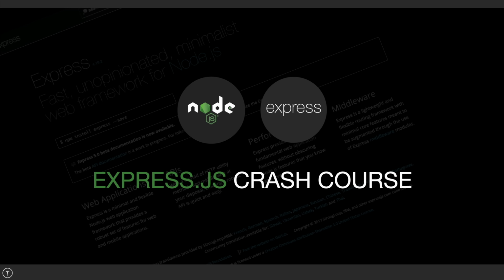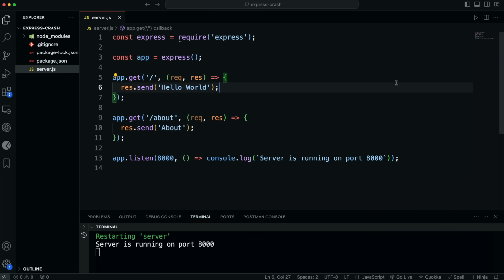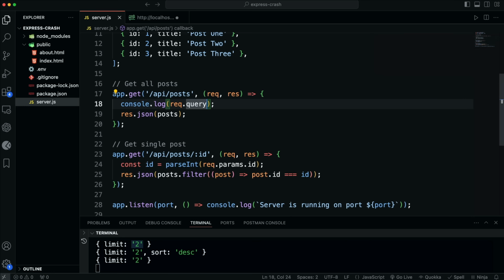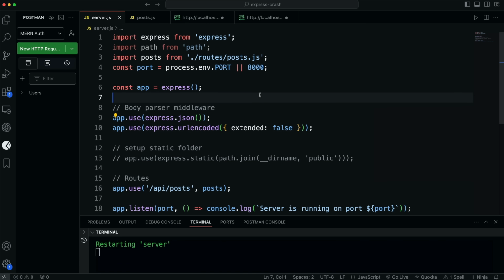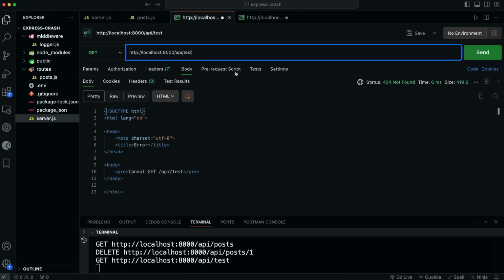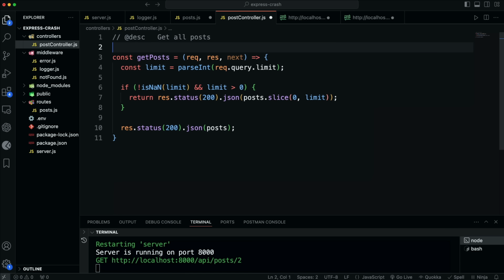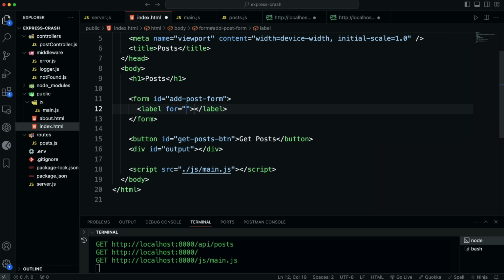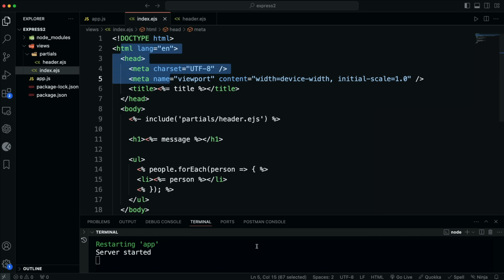Express Crash Course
Get started with the most popular web framework for Node.js.

Timestamps:
0:00 - Intro & Slides
0:53 - What is Express?
2:28 - Opinionated vs Unopinionated
4:10 - Prerequisites
5:18 - What we'll cover
6:45 - Express Setup
9:00 - Basic Server
13:10 - --watch Flag & NPM Scripts
15:25 - res.sendFile() Method
18:00 - Static Web Server
19:48 - Working with JSON
22:35 - Postman Utility
23:45 - Environment Variables (.env)
26:30 - Request Params (req.params)
29:35 - Query Strings (req.query)
33:19 - Setting Status Codes
36:40 - Multiple responses
37:35 - Route Files
41:40 - Using ES Modules
43:47 - Request Body Data
47:53 - POST Request
50:23 - PUT Request
53:23 - DELETE Request
55:44 - Middleware
1:00:24 - Custom Error Handler
1:08:30 - Catch All Error Middleware
1:10:47 - Colors Package
1:14:17 - Using Controllers
1:20:45 - __dirname Workaround
1:24:29 - Making Requests From Frontend
1:30:03 - Submit Form to API
1:36:00 - EJS Template Engine Setup
1:41:15 - Pass Data to Views
1:42:50 - Pass and Loop Over Arrays
1:44:20 - Template Partials